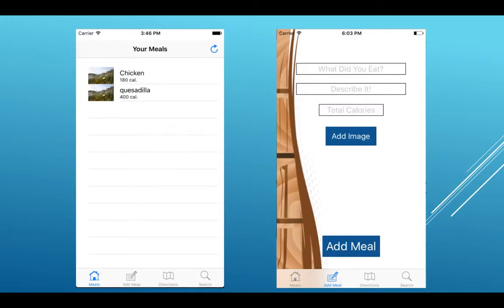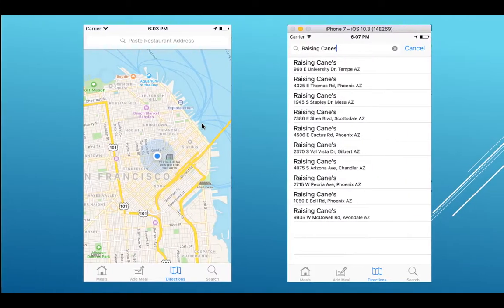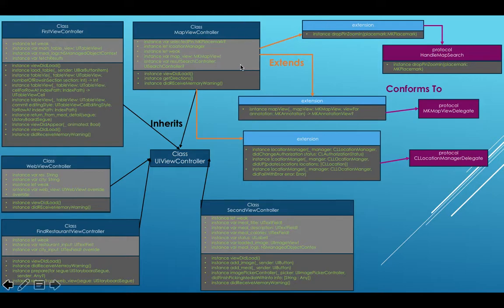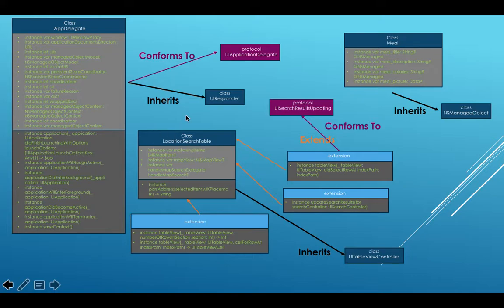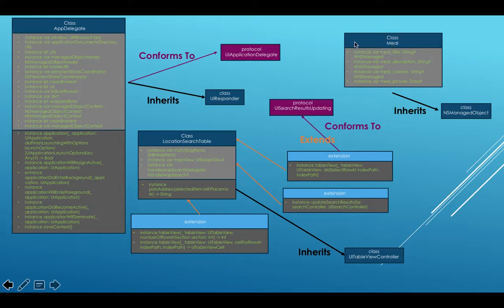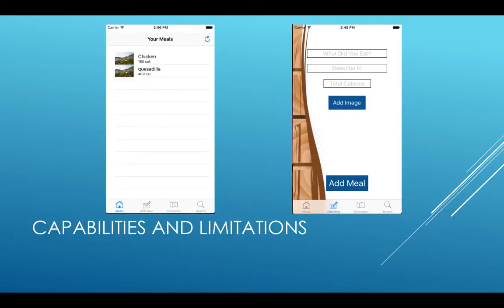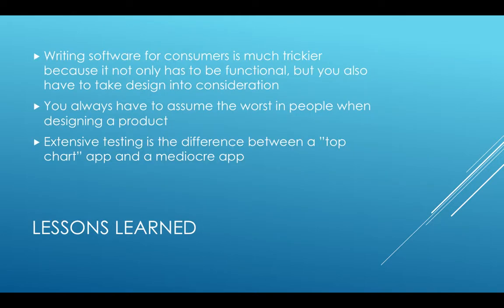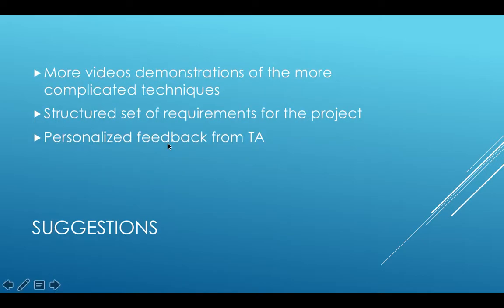CSE 335 - Final Presentation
Mobile Applications - Swift3